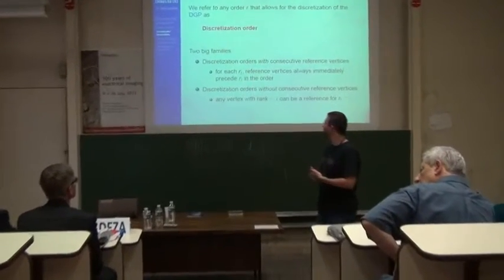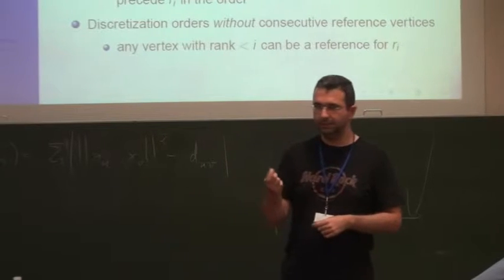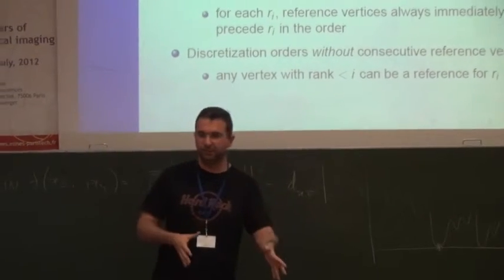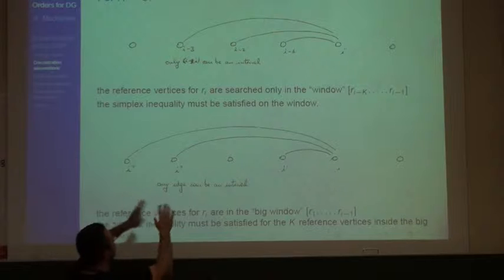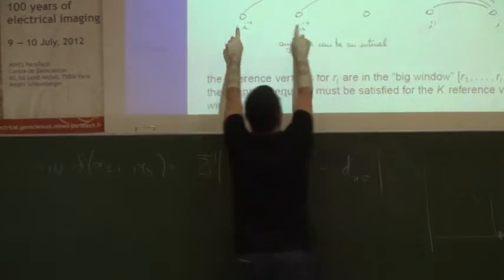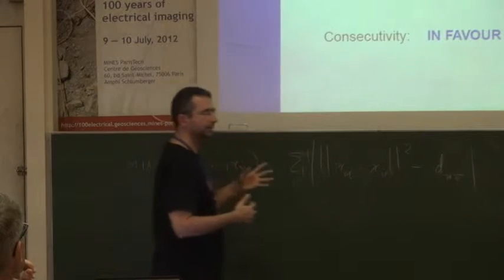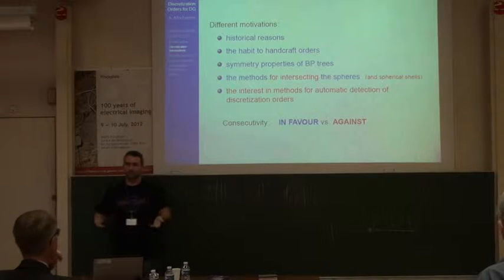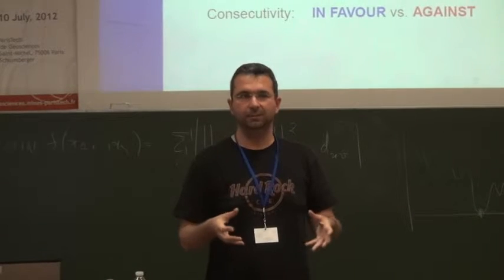Discretization Orders for Distance Geometry (2) - Antonio Mucherino